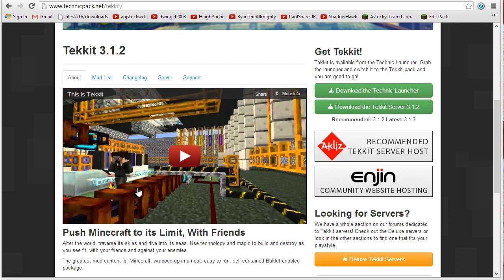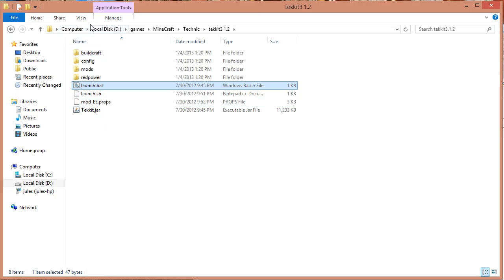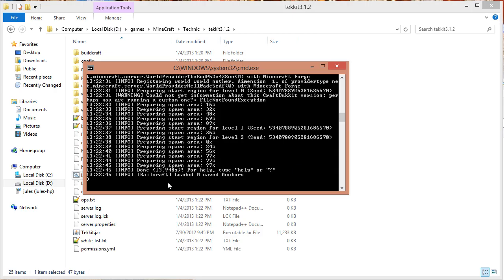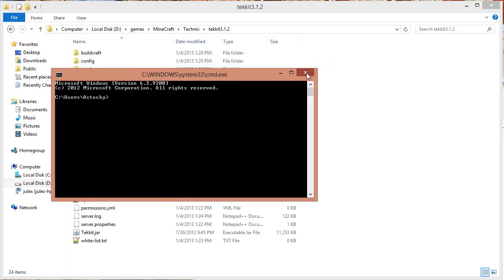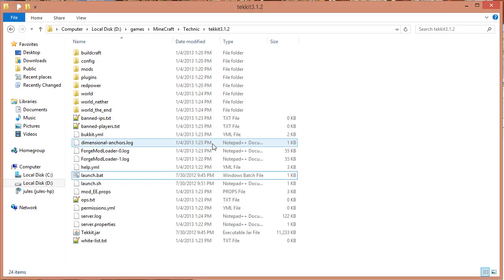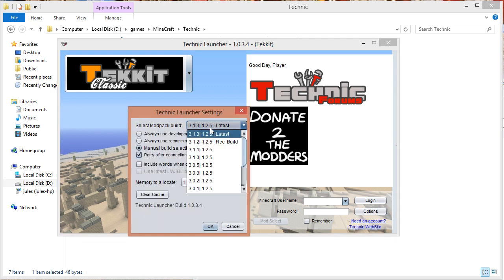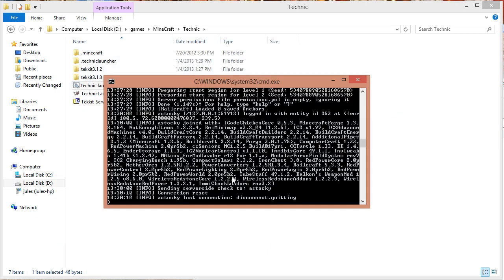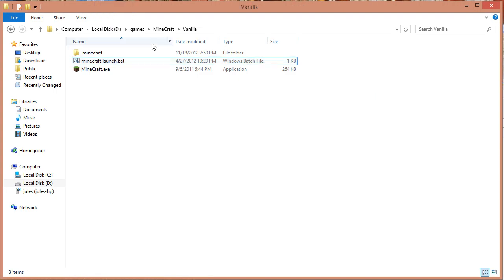Addendum to Complete Guide to making a Tekkit 3.1.3 Server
The commands for the "Launch Technics.BAT" are:
set APPDATA=%cd%
TechnicsLauncher.exe
pause

Sorry about the audio getting slightly out of sync at the end :(

Astocky Out